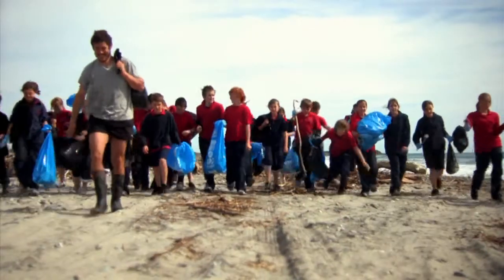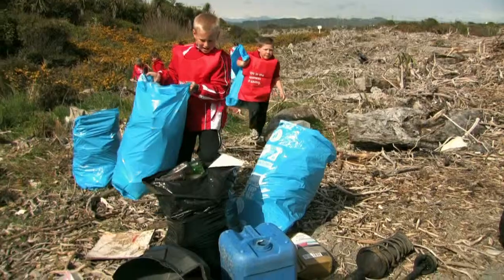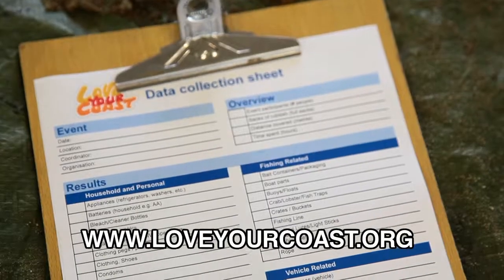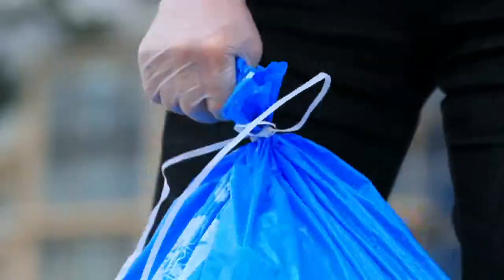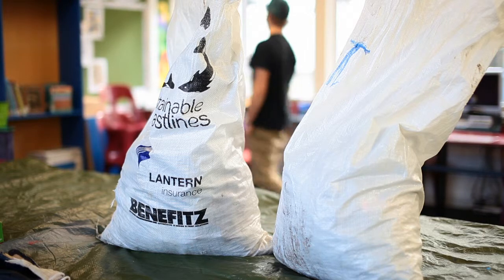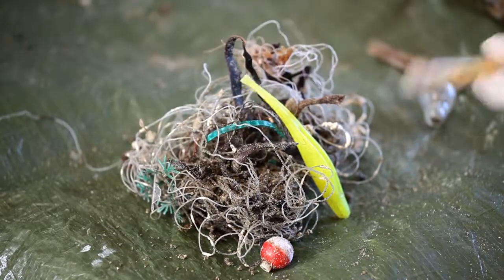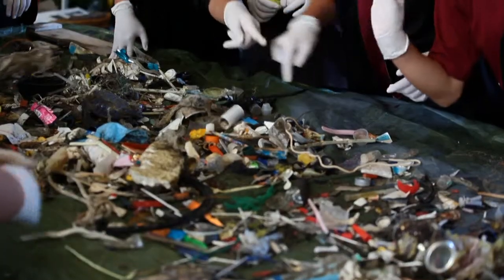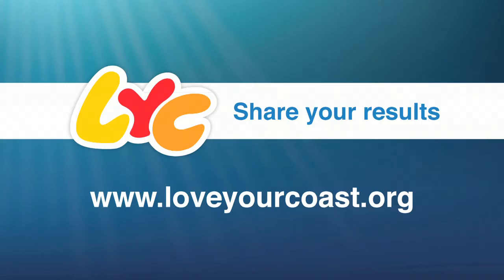How to: Collect and share clean-up event results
A quick, easy-to-follow guide to collecting important data from coastal clean-up events and sharing them with global clean-up community Love your Coast. Results from clean-ups help us learn and make better decisions to create less rubbish and avoid littering our coastlines in the first place.

To learn more about the issue, find clean-ups near you, create your own events and share your results, head

You Wait (Twinset Remake)
The Black Seeds
From the Album 'Pushed - Keep On Pushing Remixed'
Copyright Loop Recordings Aot(ear)oa 2012